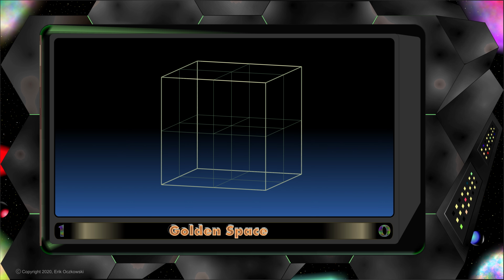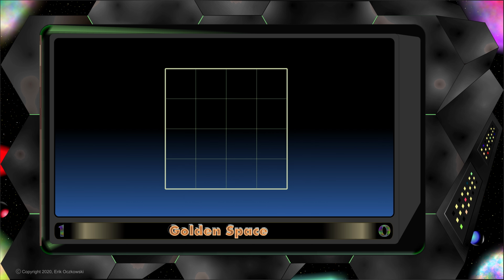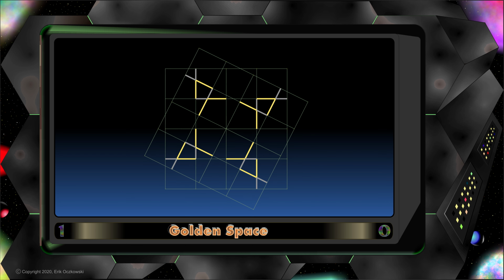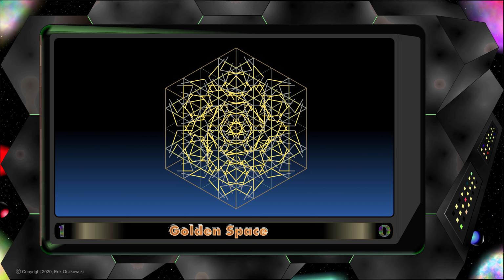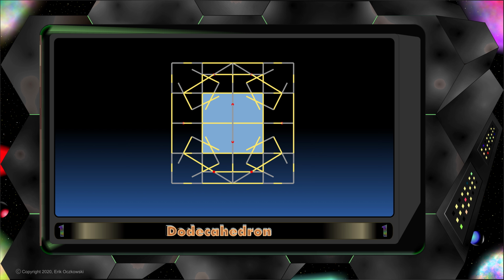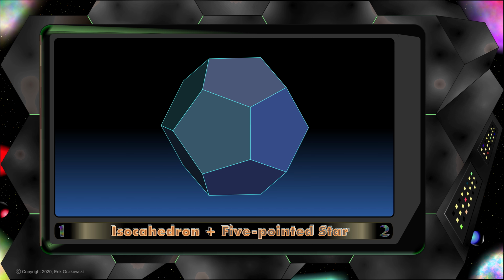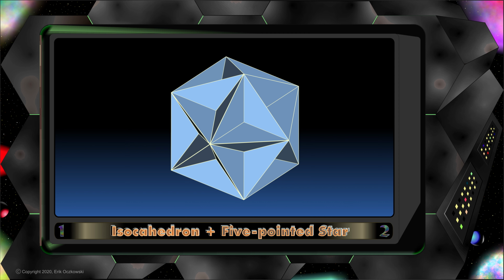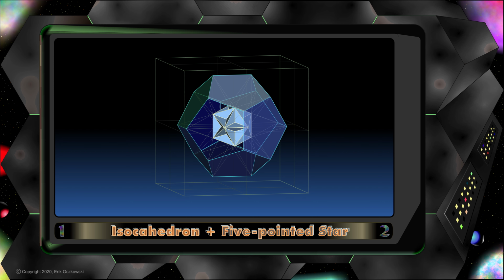Consciousness-Geometry / Dodecahedron EN 03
Presentation about Consciousness-Geometry / Dodecahedron